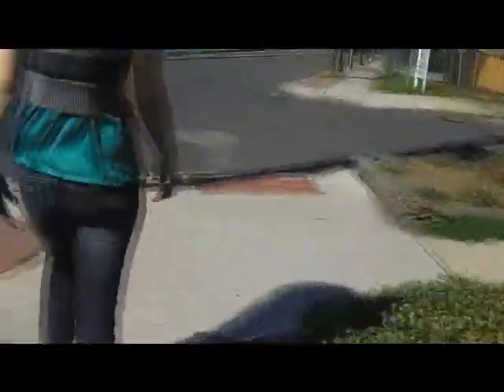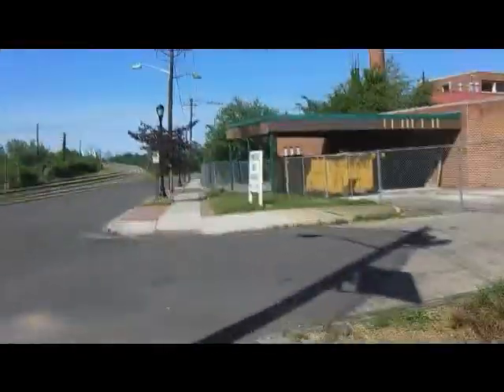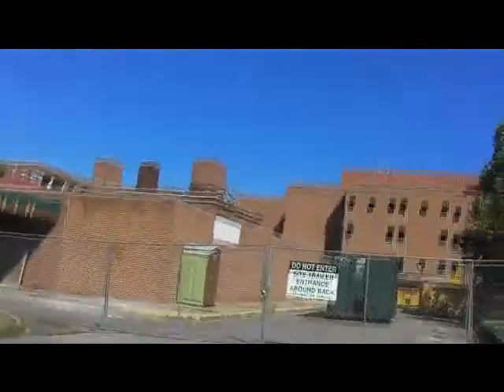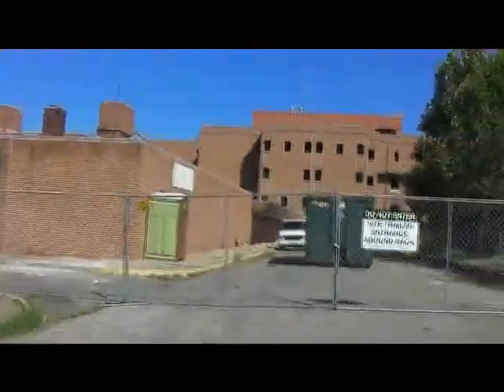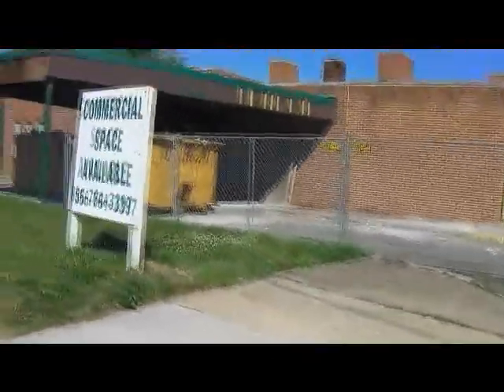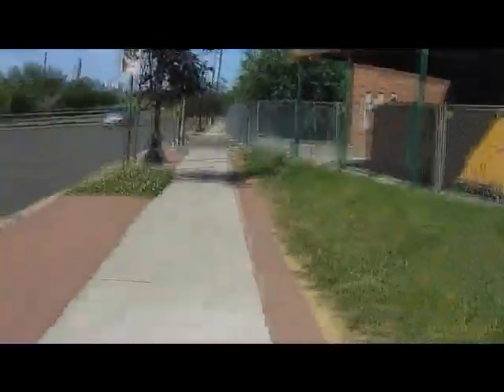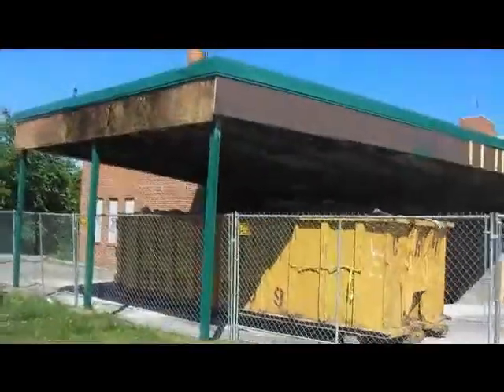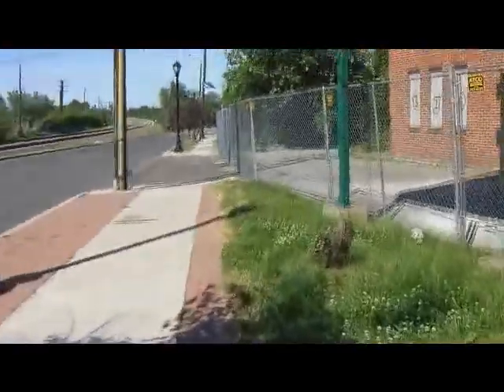Crap Hospital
john: the fence.